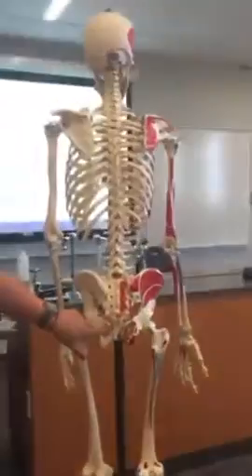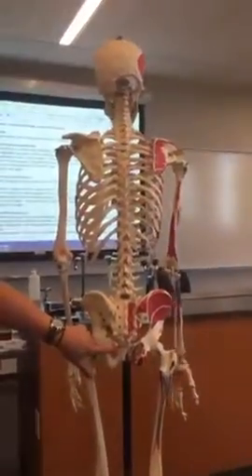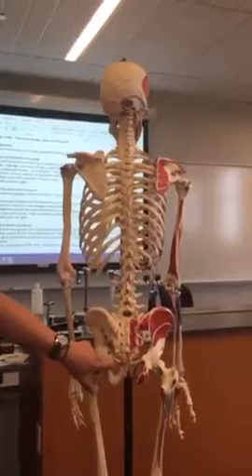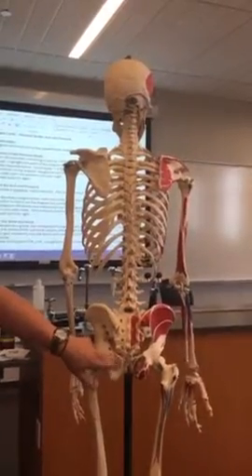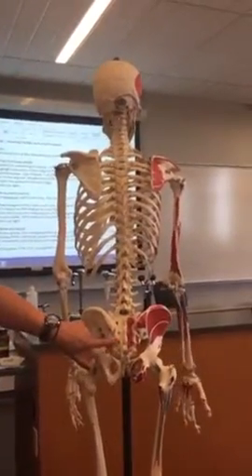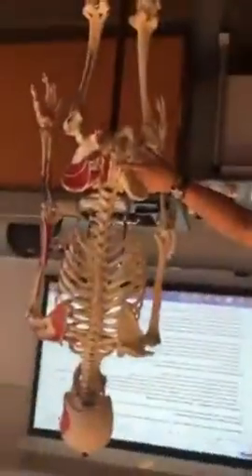Lab Work June 22